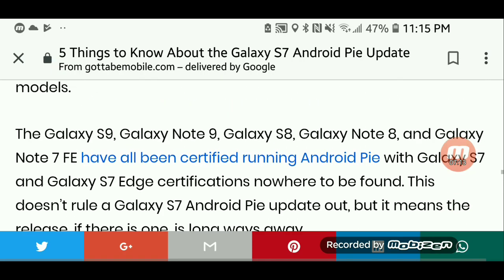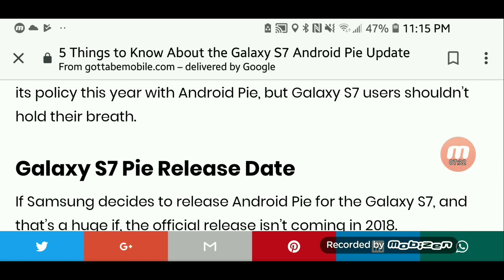5 things to know about the Galaxy S7 Android pie update.